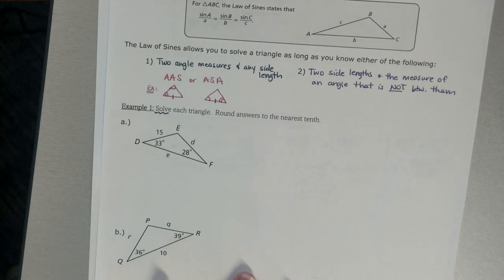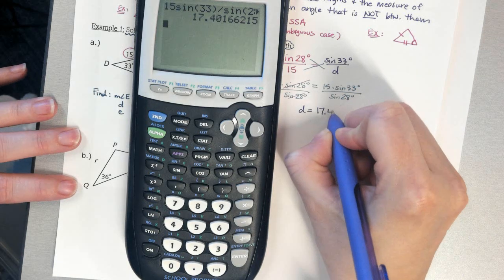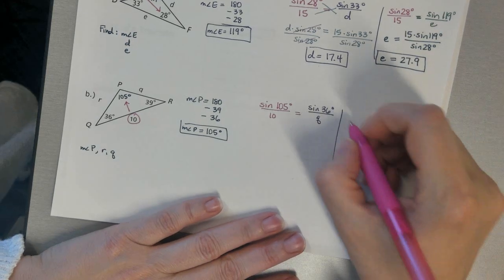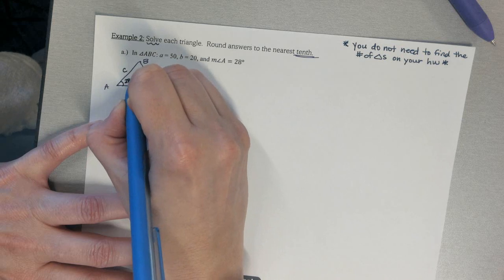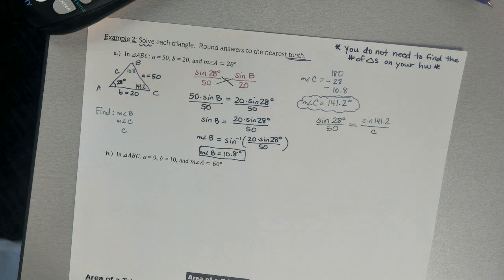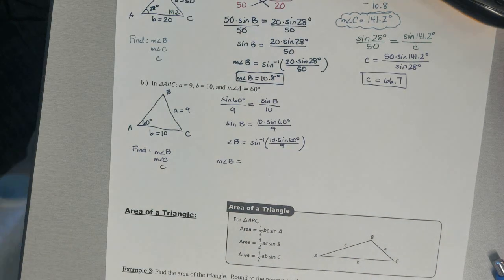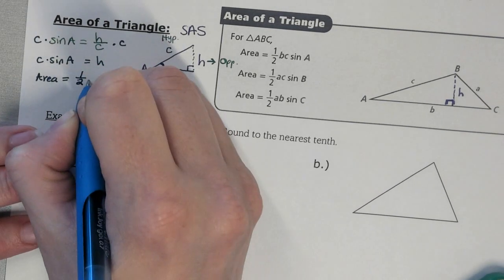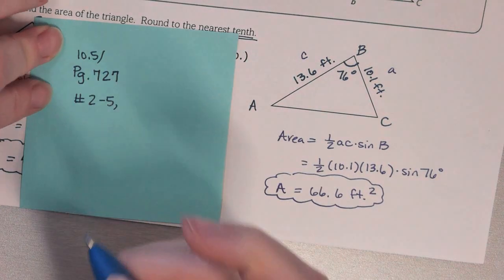10.5 Notes for A2H